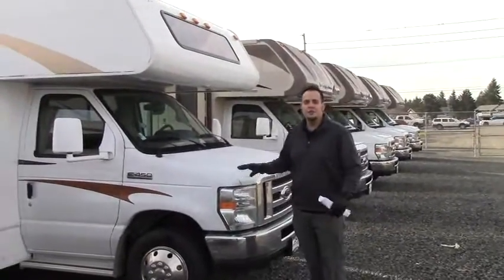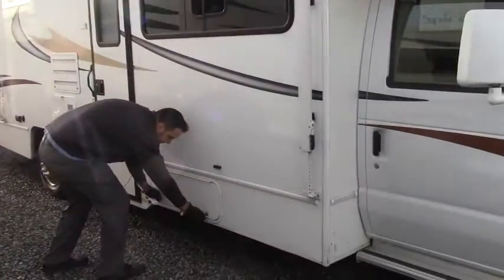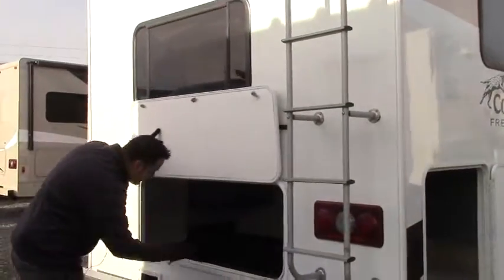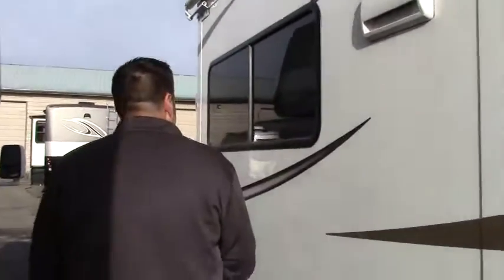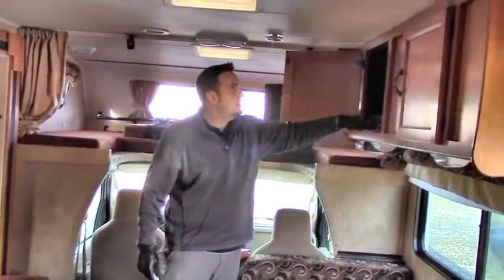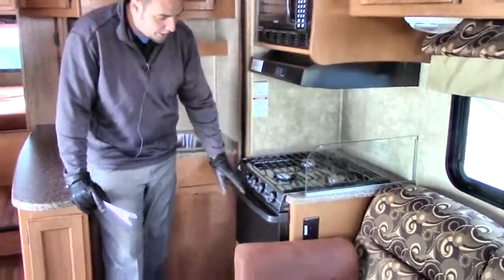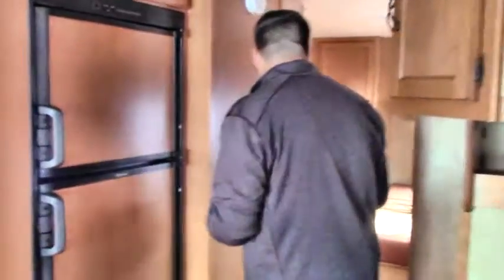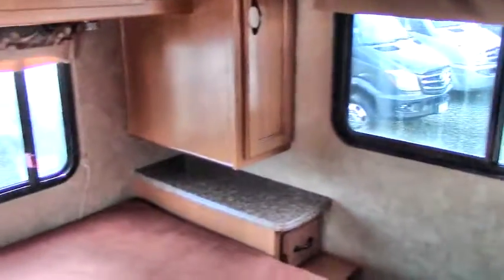2013 Coachmen Freelander 29QB (10532WA)